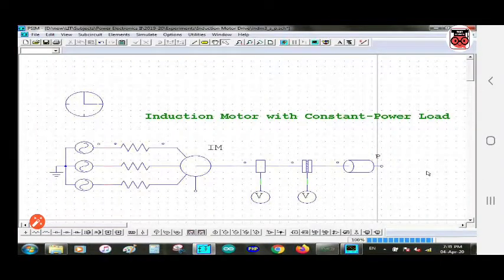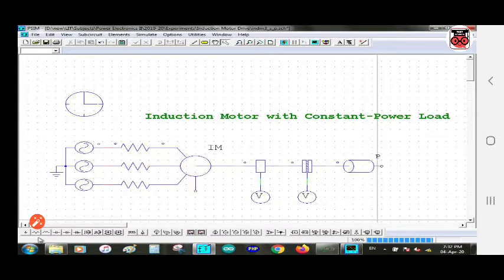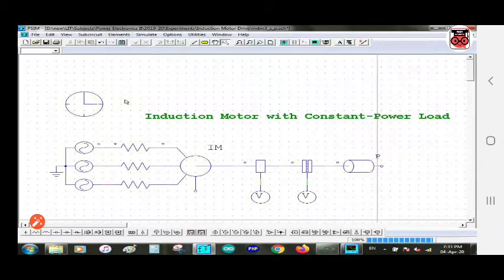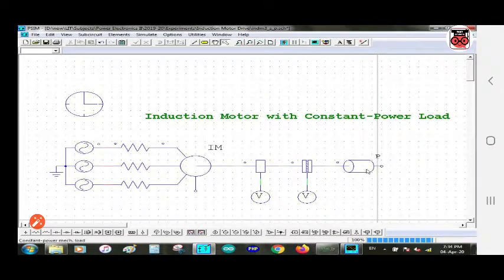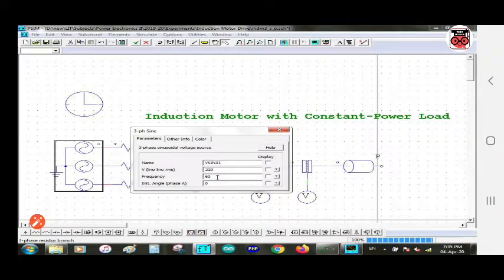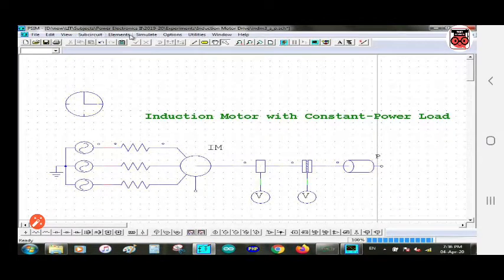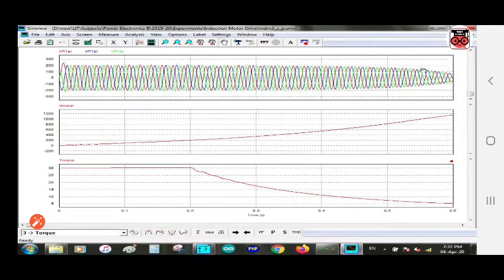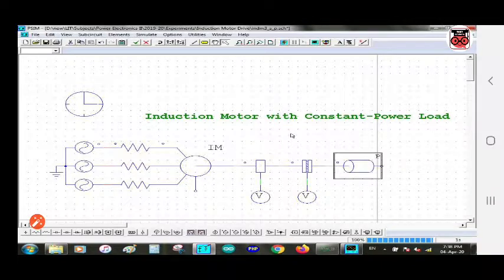Experiment | Induction Motor with Constant Power Load using PSIM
This video provides brief explanation about Experiment  of Induction Motor with Constant Power Load using PSIM.